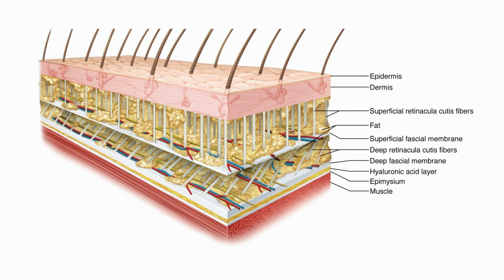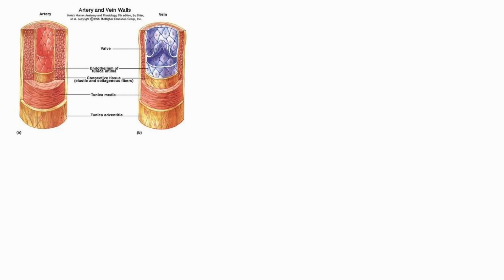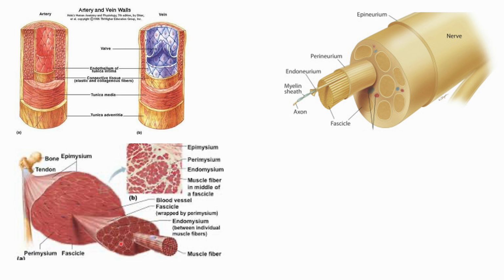Fascia and It's Properties Part II: By F. Marzban D.C., Ph.D.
The interactions between fascia and hyaluronic acid are significant for maintaining the health and function of connective tissue.